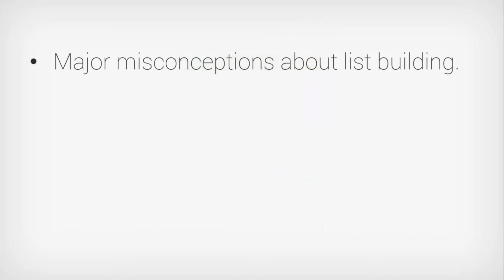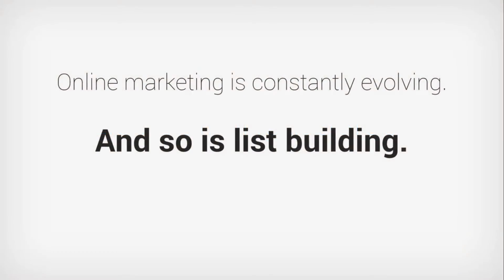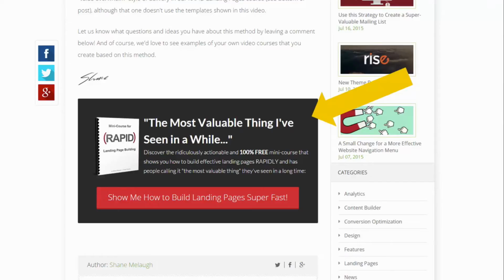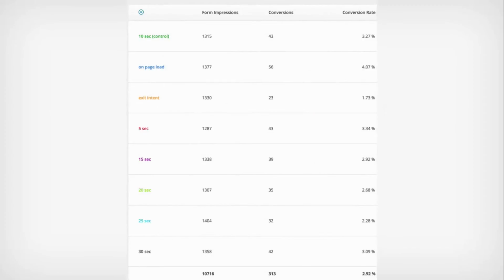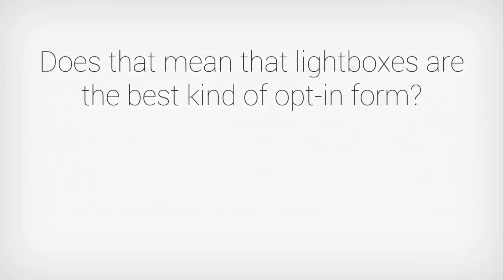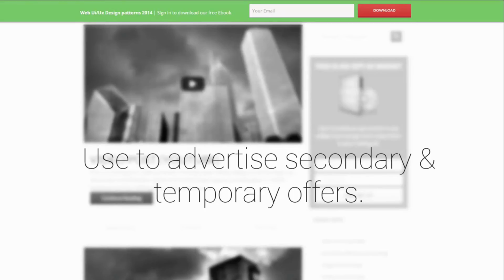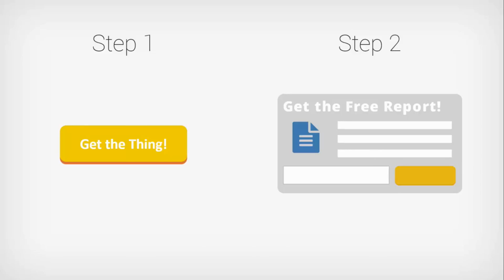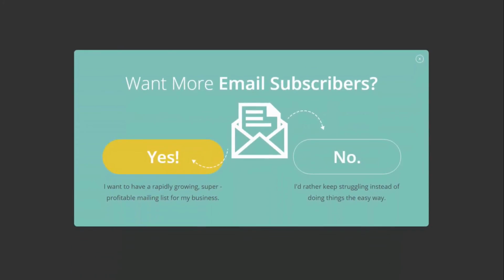Part 1 - Next Generation List Building Strategies With AdSkills Justin Brooke and Shane Melaugh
WARNING: This is not a "newbie" webinar. You will not learn the very basics of list building here.

How to engage in Next Generation List Building Strategies with AdSkills' Justin Brooke, and Shane Melaugh of Thrive Themes:

- Major misconceptions about list building.
- The exact opt-in form types that work best.
- 3-step high-leverage list-building strategy.
- Real examples and conversion rates.

"In all the business stuff I've been doing, list building has always been a central component." - Shane Melaugh